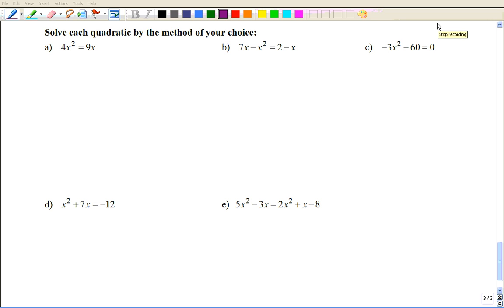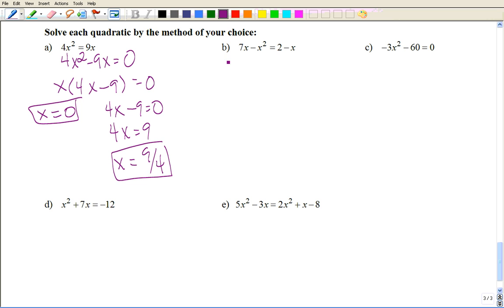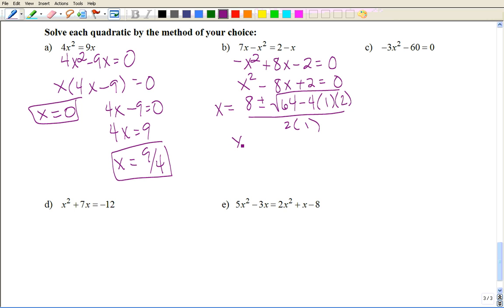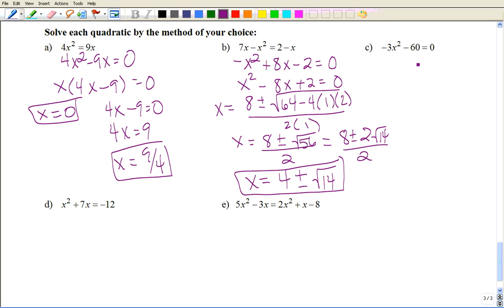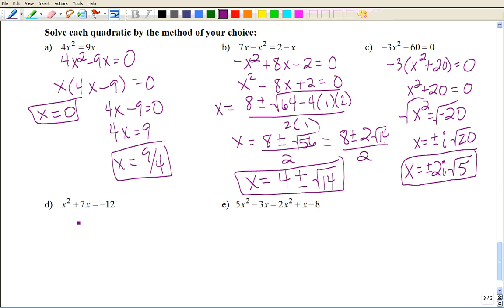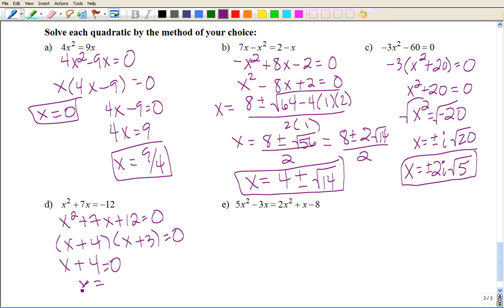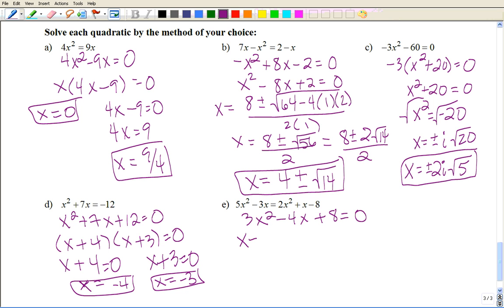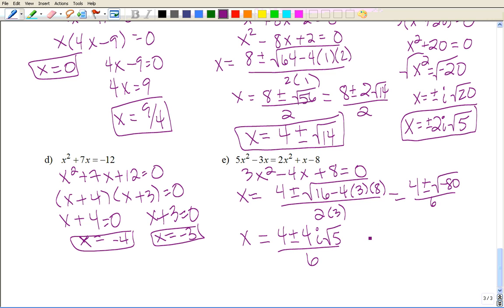Unit 6 Review - Pt 4/4